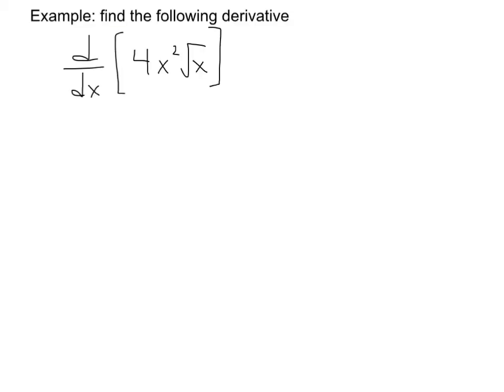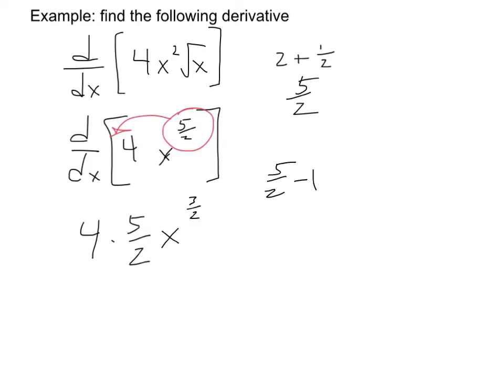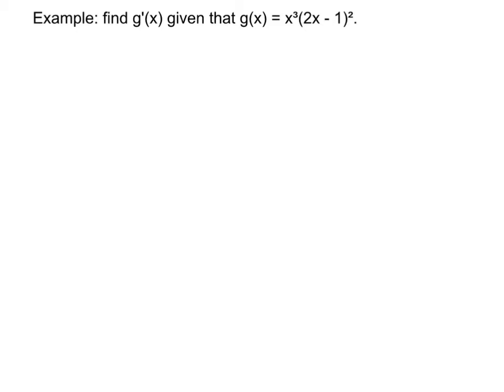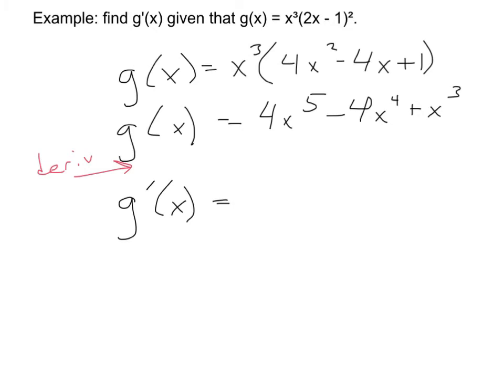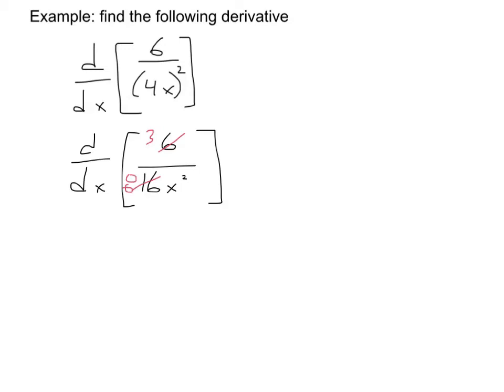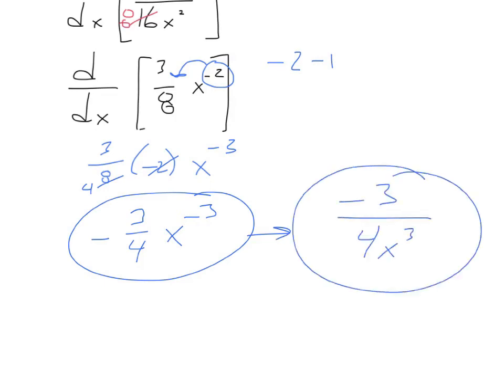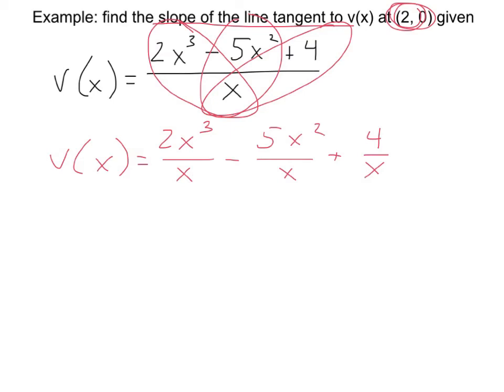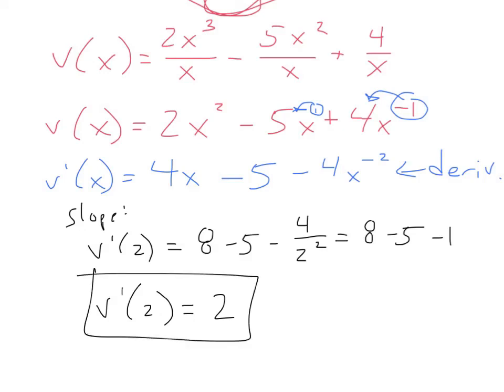Lesson 2 3C Manipulating Expressions before Differentiating